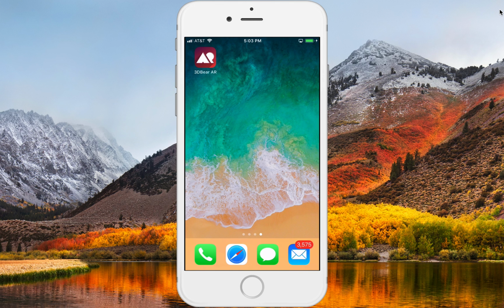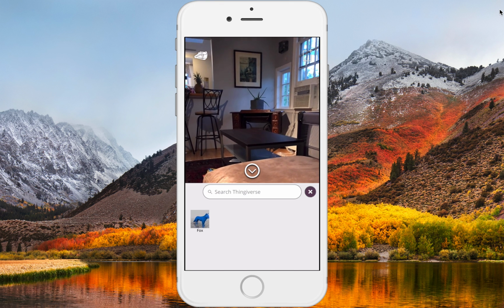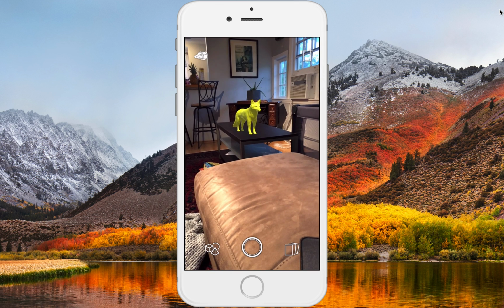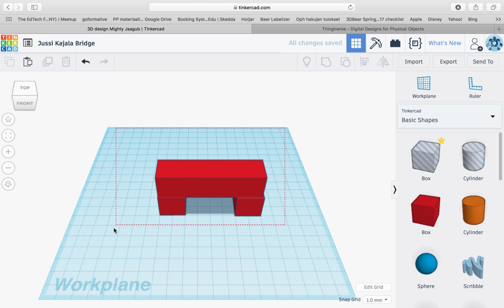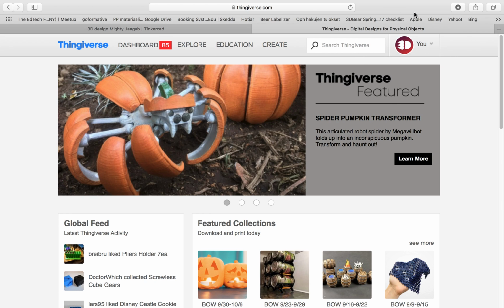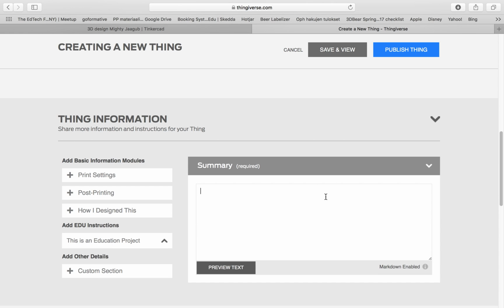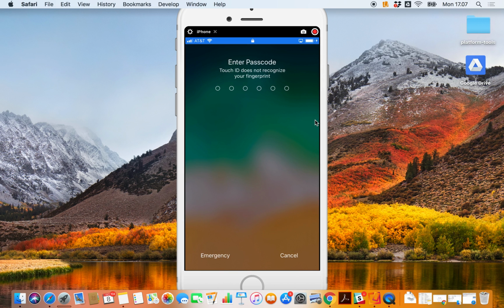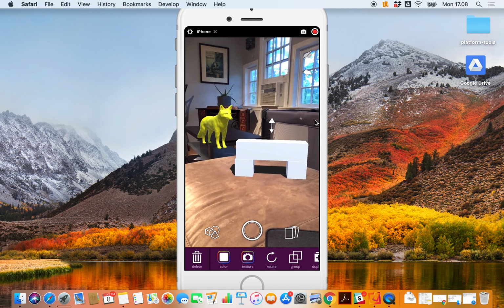How to use Thingiverse import function in 3DBear AR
3DBear - Design, make & learn
using 3D technologies.